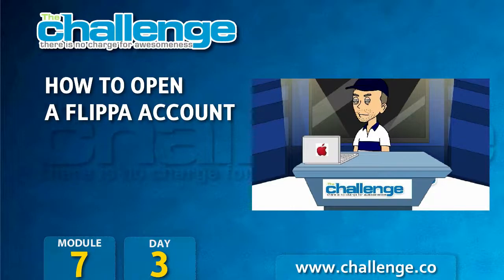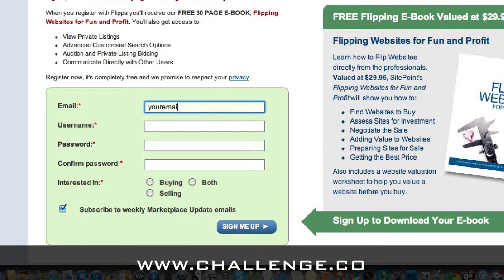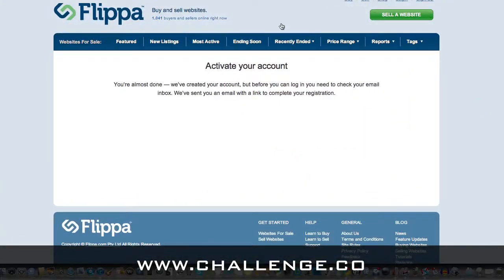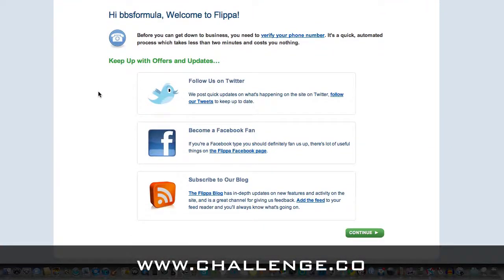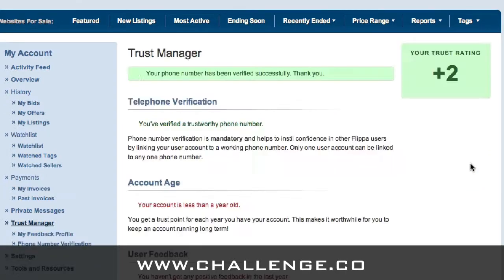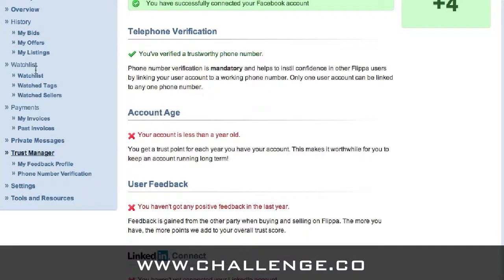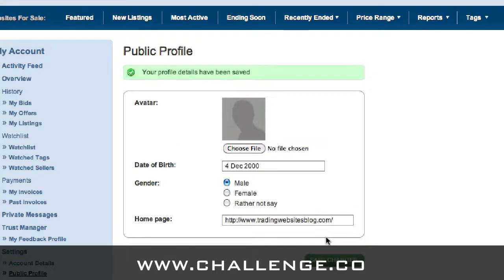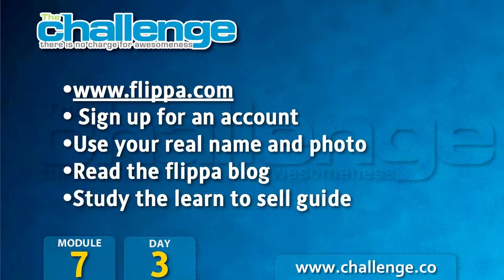The Challenge: Module 7/Day 3 - Setting Up Flippa Account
Danny Batelic shows how to setup a Flippa account for The Challenge.